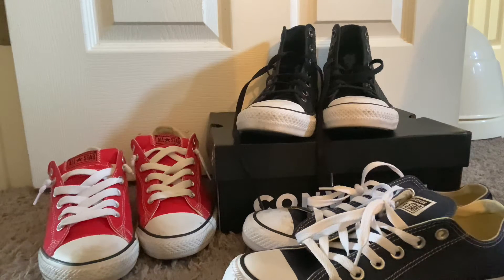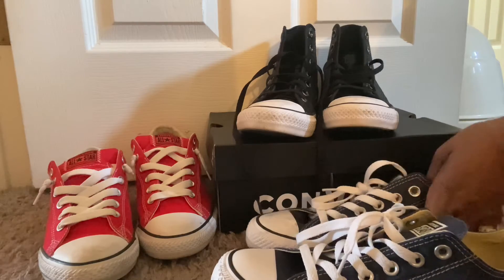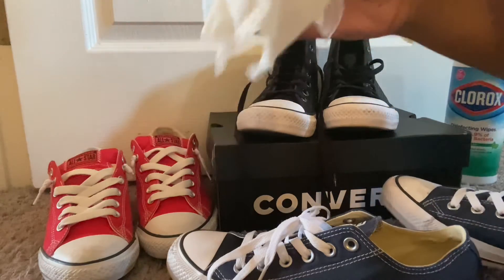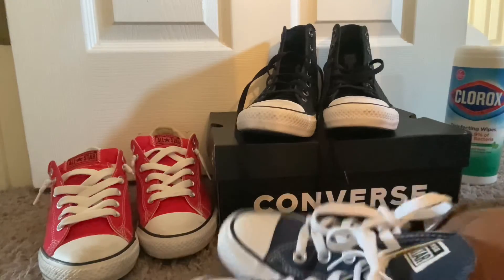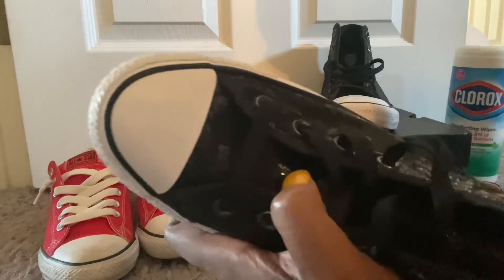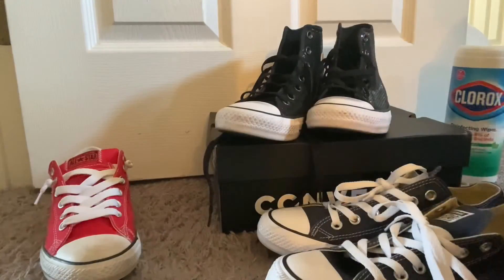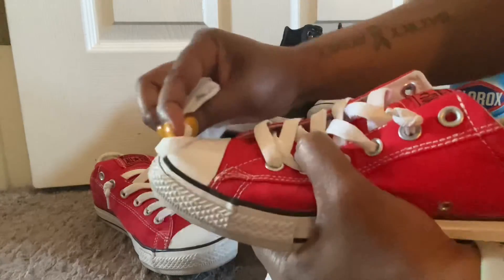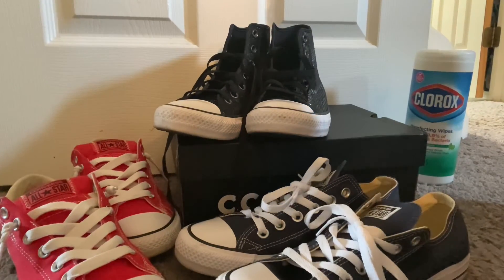How to Clean Shoes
Cleaning scuff marks from Converse shoes with Clorox wipes.